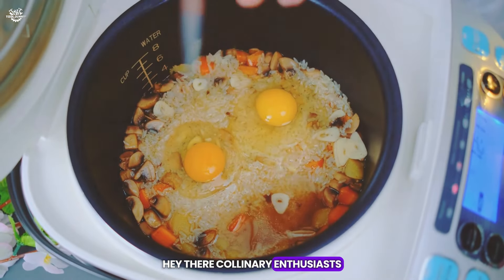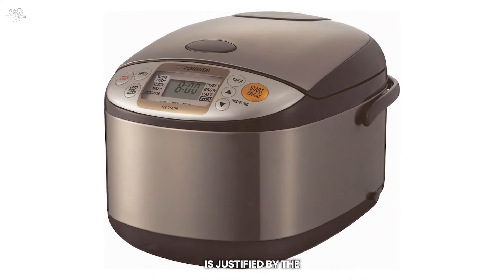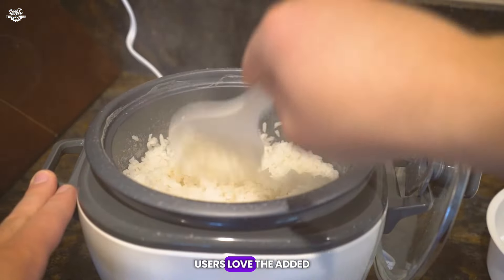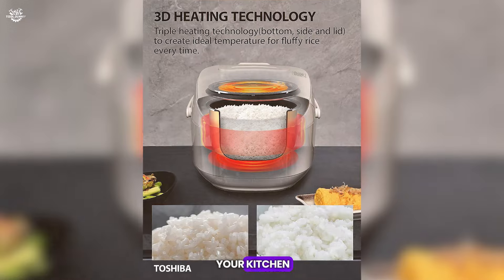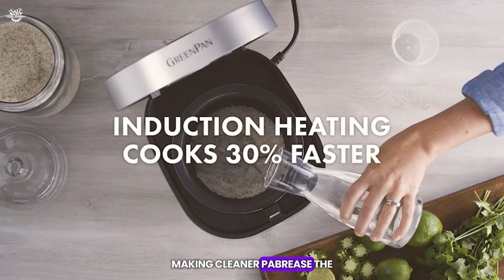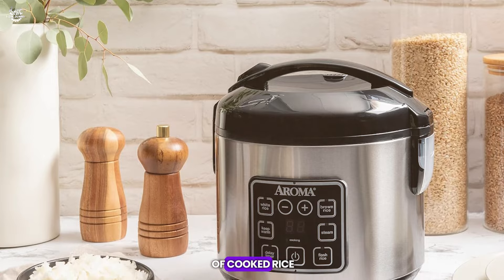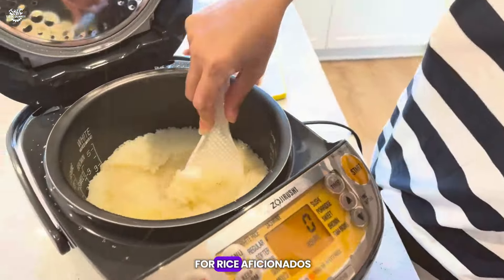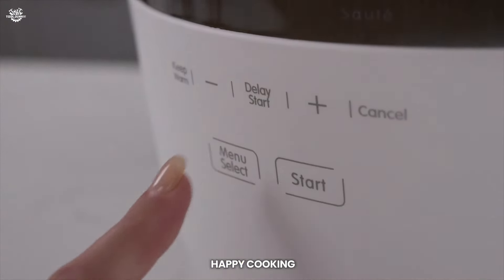Discover the Best Rice Cookers of 2024 [Reviewed]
Let's dive deep into the world of rice cookers to bring you the best of the best in 2024! Whether you're a rice aficionado or just looking to simplify your cooking routine, we've got you covered. Join us as we explore the top contenders from the best rice cooker brands, ensuring you make the perfect choice for your kitchen.

0:00 intro: Best Rice Cookers
0:58 Zojirushi 10-Cup Micom Rice Cooker
2:29 NutriBullet EveryGrain Cooker
3:52 Black + Decker 6-Cup Rice Cooker
5:08 Instant 20-Cup Rice Cooker
6:23 Toshiba Rice Cooker
7:48 Greenpan Ceramic Nonstick 8-Cup Rice Cooker
9:15 Cuckoo Rice Cooker
10:43 Aroma Housewares 8-Cup Rice Cooker
12:03 Zojirushi Induction Rice Cooker
13:36 Sistema 2.6L Microwave Rice Cooker
14:40 Outro: Rice Cookers Reviews

🌟 **What's Cooking?** 🌟

 **Electric Rice Cooker Excellence** Uncover the magic behind the best electric rice cookers that promise to transform your rice dishes from good to gourmet with the push of a button.

 **Mini & Mighty** Space-saving yet powerful, the best mini rice cooker options are here. Perfect for small kitchens or solo diners, these compact wonders don't skimp on quality.

 **Small but Mighty** Discover the best small rice cooker picks that prove size isn't everything. Ideal for small families or tight spaces, these models offer big performance.

 **Brown Rice Perfection** We delve into the best rice cookers for brown rice, ensuring your healthier choices are just as delicious and perfectly cooked every time.

 **Cultural Culinary Gems** From the precision of the best Japanese rice cooker models to the robust features of the Aroma and Cuckoo rice cooker, explore how different brands bring something unique to the table.

 **Affordability Meets Quality** Rice cooker price doesn't always dictate quality. We highlight options that offer the best value, ensuring you don't have to break the bank for top-notch results.

🔍 **Why Trust Our Review?** 🔍

Our rice cooker review process is thorough and unbiased, focusing on user experience, durability, and cooking performance. We've scoured the best rice cooker on Amazon and beyond to bring you a comprehensive guide that caters to every need and budget.

Whether you're in search of the best brand of rice cooker for everyday use or a specialized device like the best rice cooker for brown rice, our guide to rice cookers 2024 is your go-to resource for making an informed decision.

🌈 **Join Our Culinary Journey!** 🌈

Your perfect rice cooker awaits, and we're here to help you find it. Let's make every meal memorable with the best rice cooker of 2024!